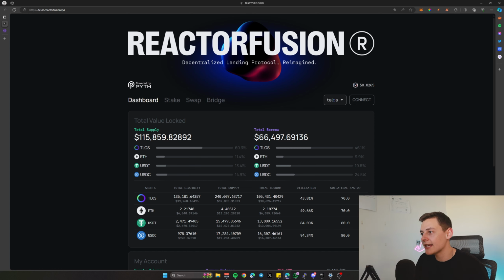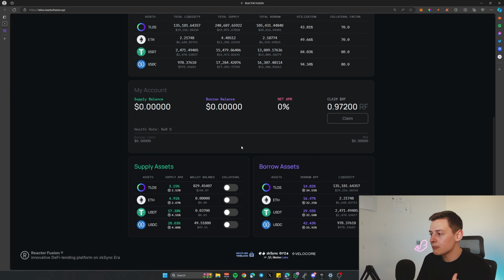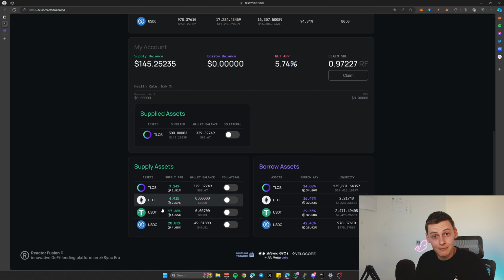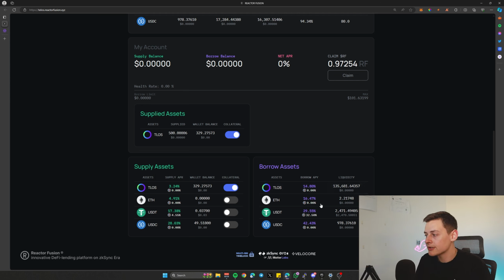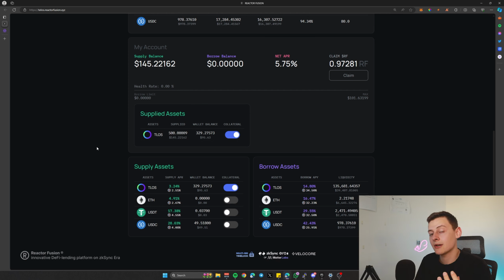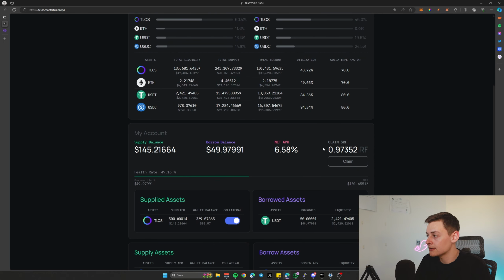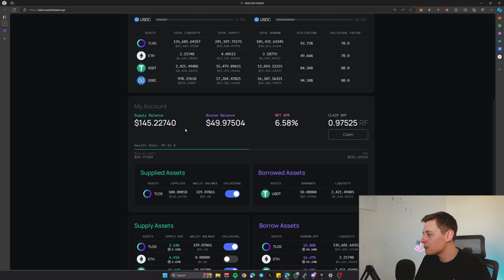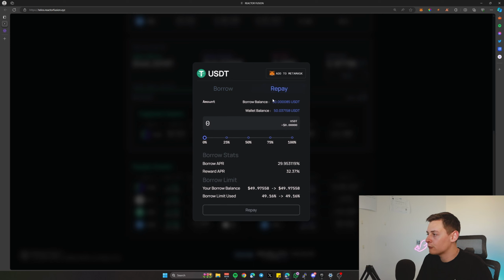Reactor Fusion Tutorial - How to Lend and Borrow Crypto